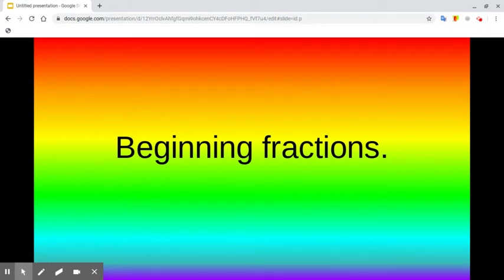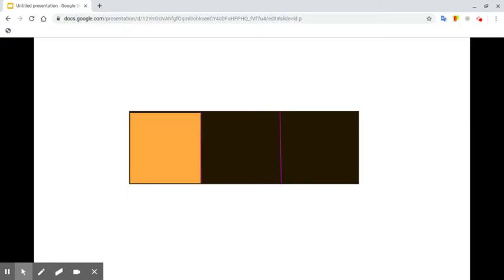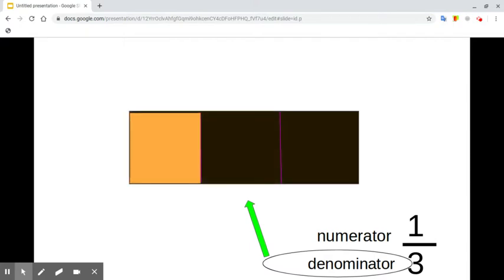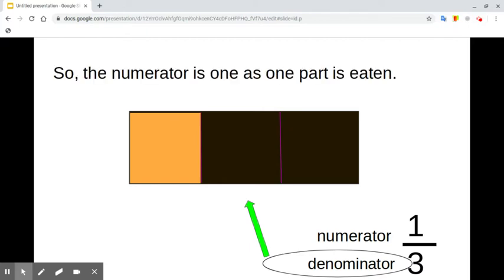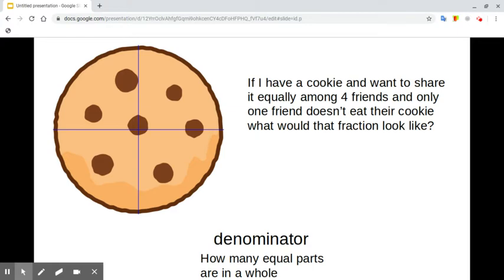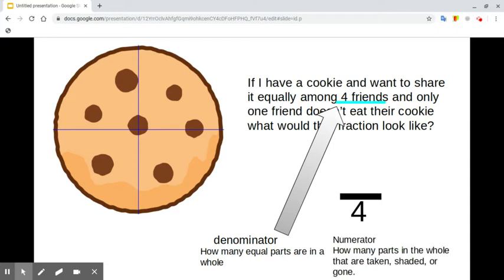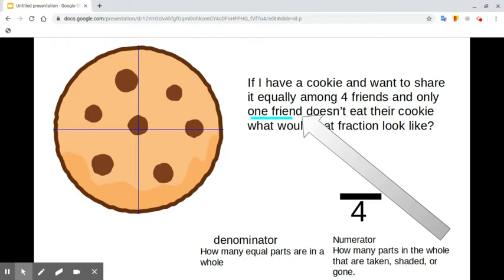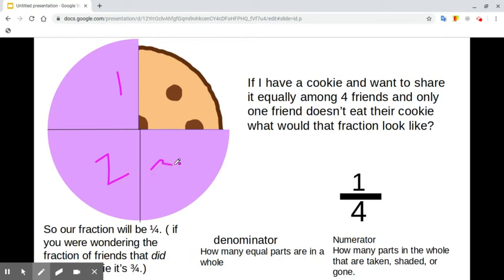little miss teacher beginning fractions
a simple guide to beginning fractions.